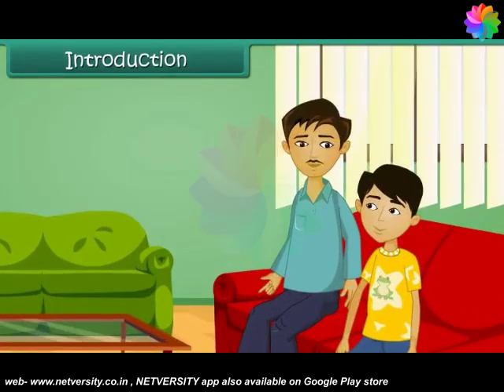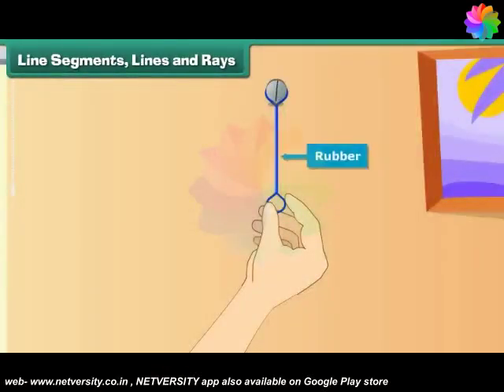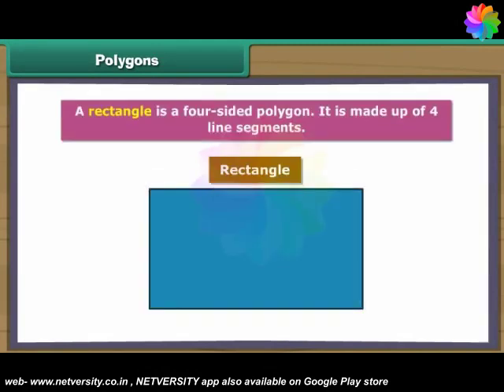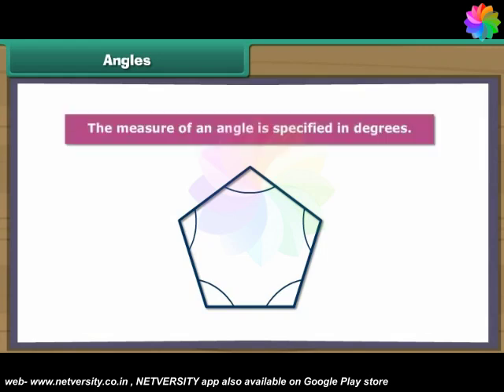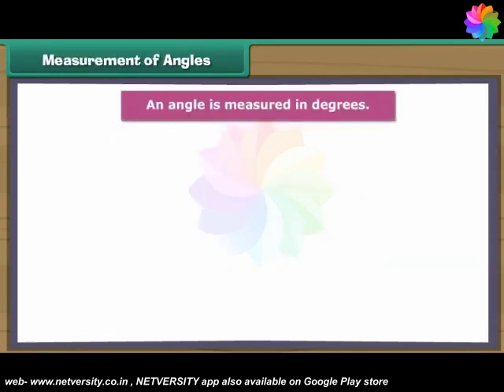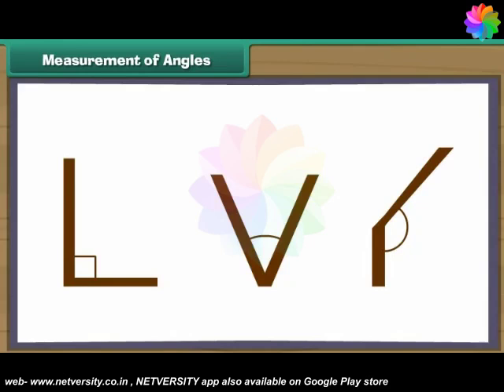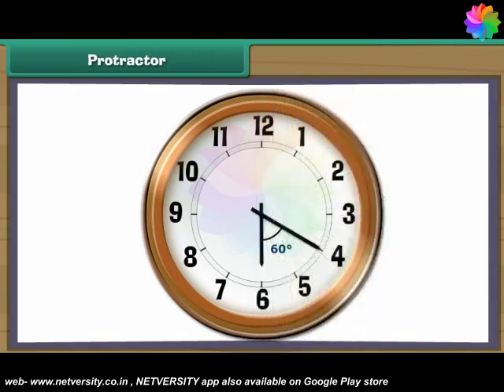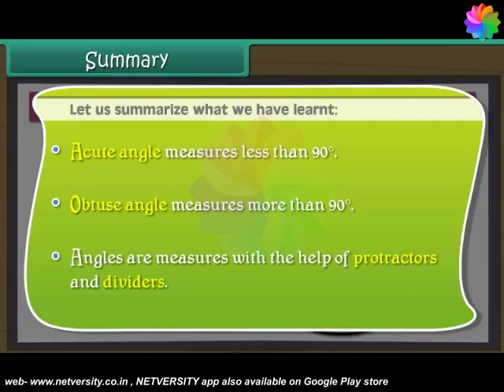Class 5th English Medium MathsBasic of Geometry